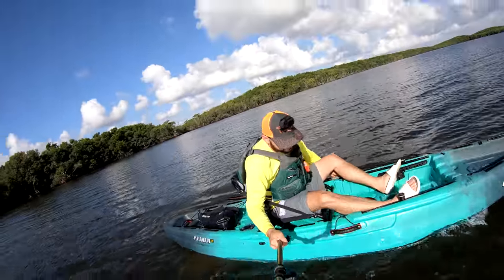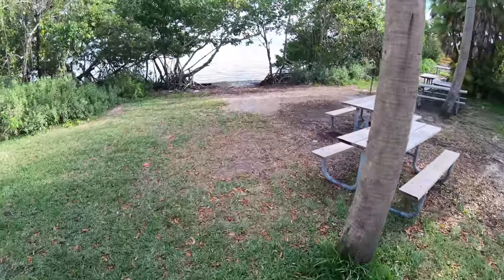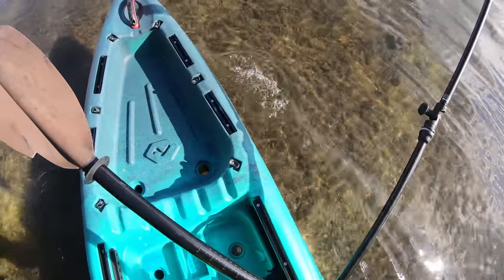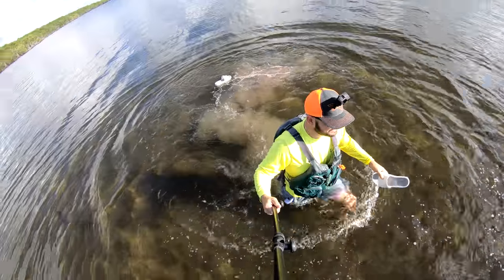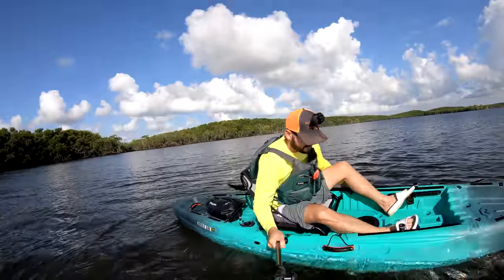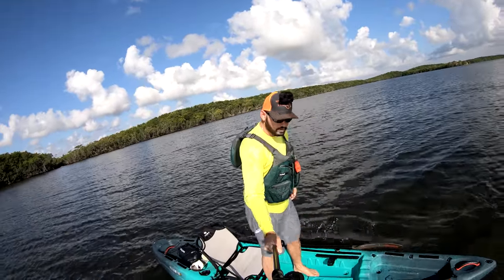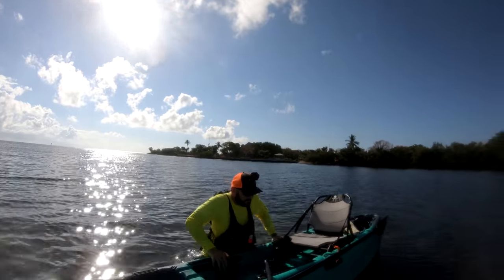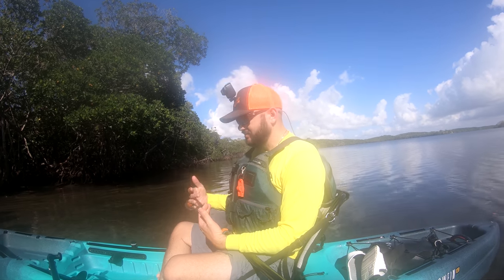Vibe Yellowfin 120 Stability Test - Better than Sea Ghost 130?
In this Episode of Flipping Kayaks with Aliex, we flipped the Vibe Yellowfin 120! This boat is more stable than the Vibe Sea Ghost 130.

Now this video was made possible because of my friend Erik, if you want to buy one of this Yellowfin, check Erik website

Cash: $afishingtv

My YouTube SUPER Tool to get VIEWS! you can sign up for free or upgrade and save 20% by using coupons code: Aliexsbuddy

Thank you for taking the time to read this and watch this video, and

Aliex Folgueira